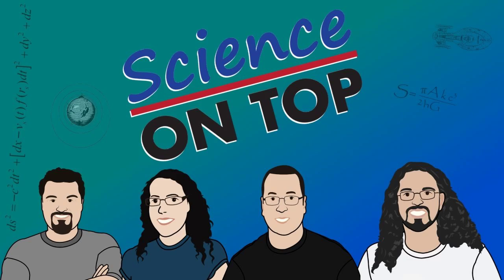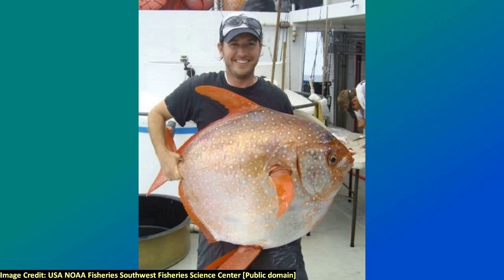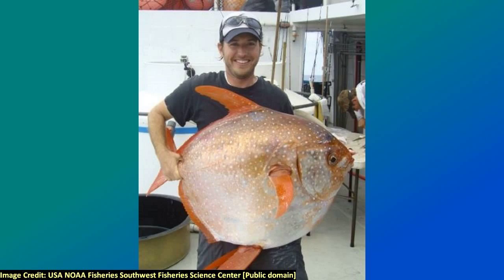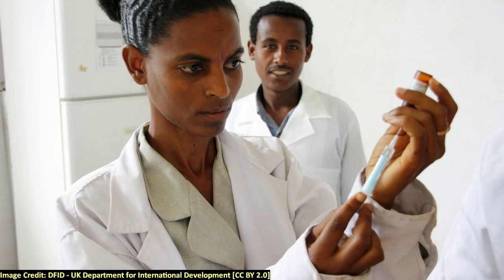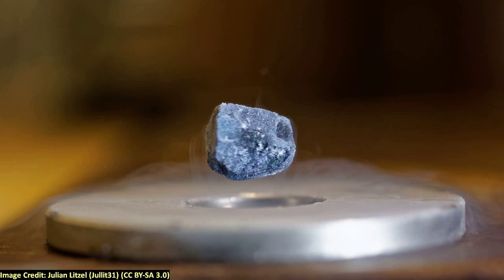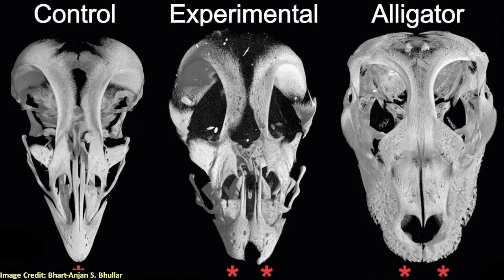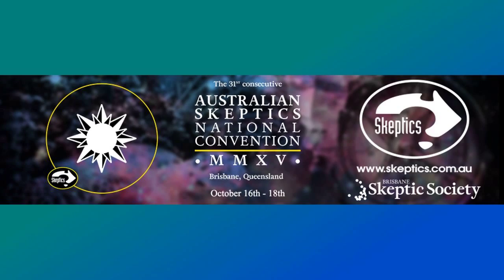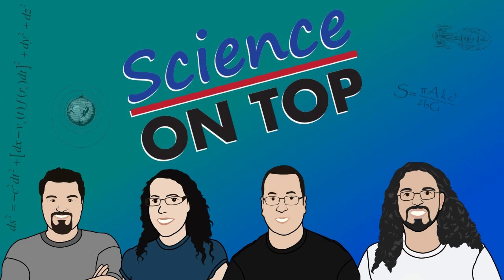SoT 188: Somehow, Because Of Science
The Opah, or moonfish, is the only warm-blooded fish that we know of. And it looks like "a big startled frisbee, with thin red fins stuck on as an afterthought."
A new epidemiological study suggests the measles vaccine does more than just protect you from measles, but also a number of other infections for up to five years.
Scientists have discovered a new state of matter, called 'Jahn-Teller metals', that could be the first step towards one of the biggest goals in physics - high-temperature superconductors.
A group of scientists investigating the evolution of the beak now report they have found a way to turn the beaks of chicken embryos back into dinosaur-like snouts.
This year the Australian Skeptics' National Convention will be held in Brisbane, with a host of interesting speakers including Nobel prize winner Brian Schmidt.

Chapters:
00:00:50 Meet the Comical Opah, the Only Truly Warm-Blooded Fish
00:09:30 Measles vaccine protects against other deadly diseases
00:12:16 Scientists have discovered a new state of matter, called 'Jahn-Teller metals'
00:18:18 Reverse Engineering Birds' Beaks Into Dinosaur Bones
00:24:00 Australian Skeptics National Convention